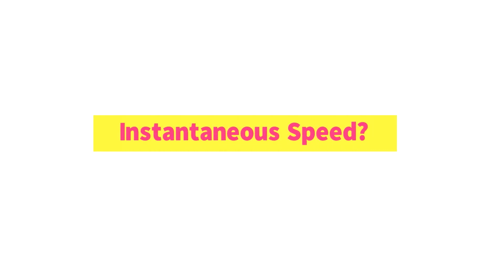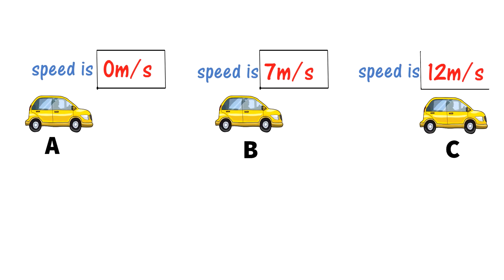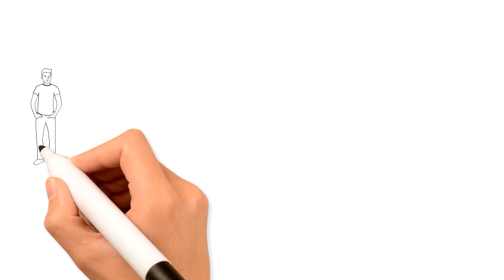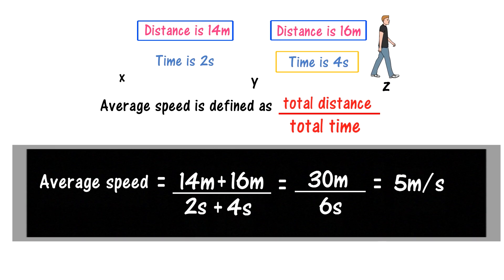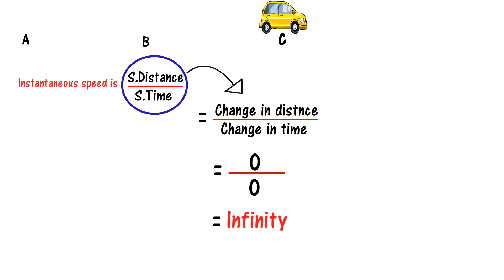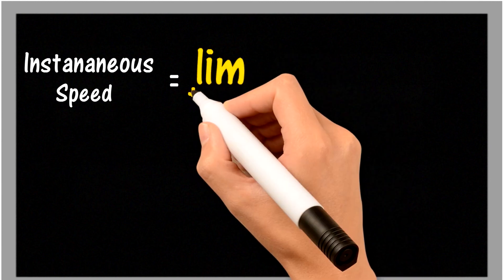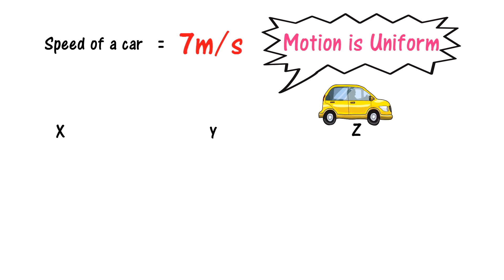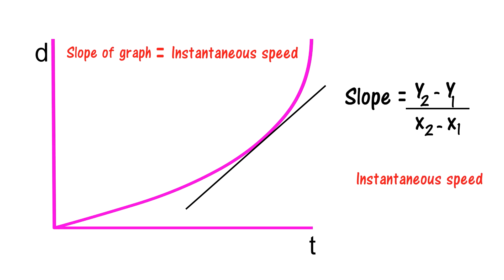Instantaneous Speed and Instantaneous Velocity | Physics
Best and easy concept of Instantaneous speed and instantaneous velocity is presented in this video.